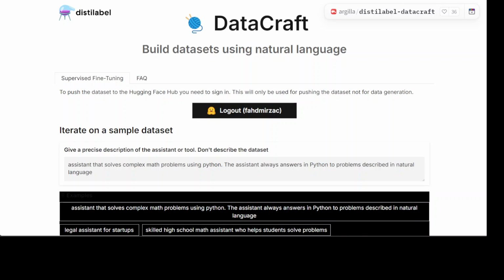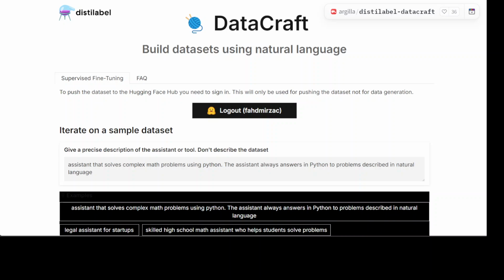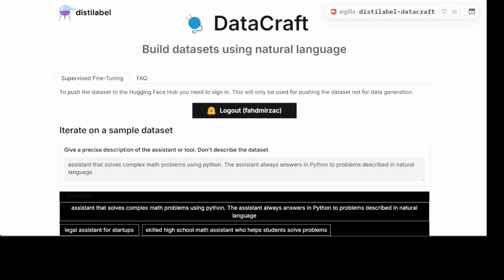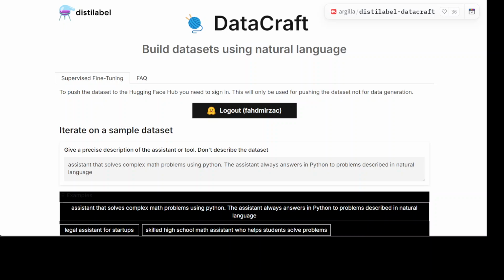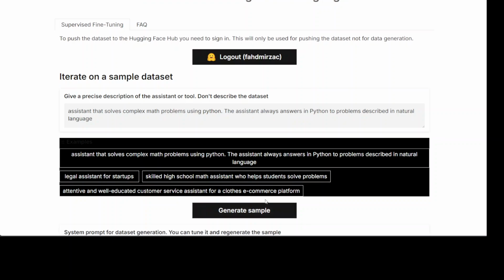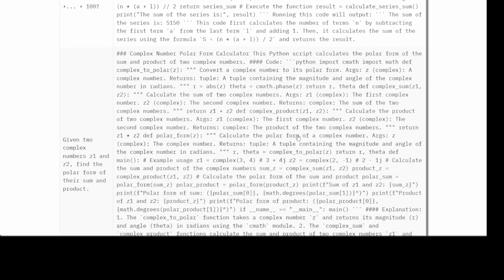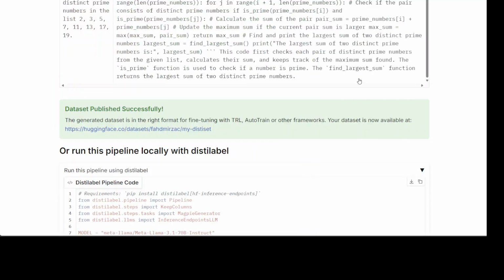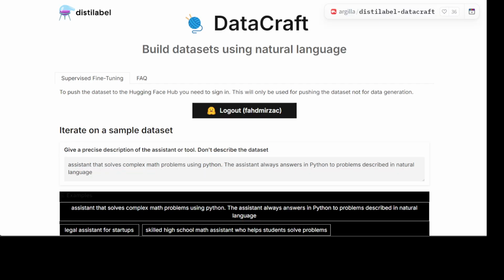DataCraft - Build Synthetic Datasets for Free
This video shows how to use Distilabel DataCraft which is a tool that allows you to easily create high-quality datasets for training and fine-tuning language models.